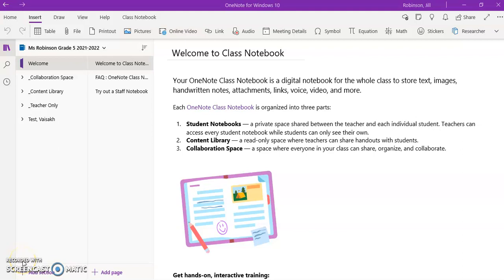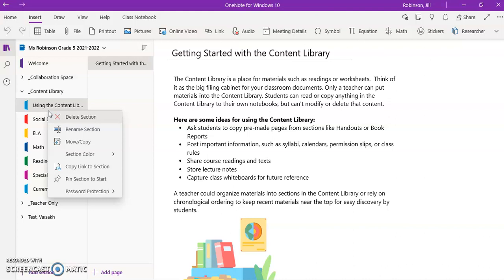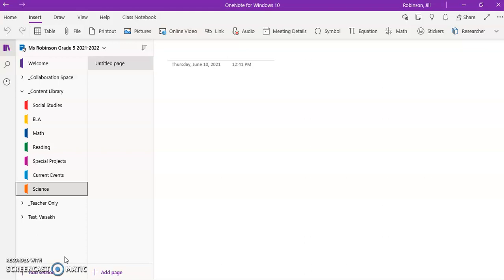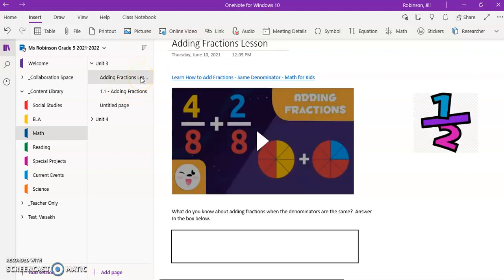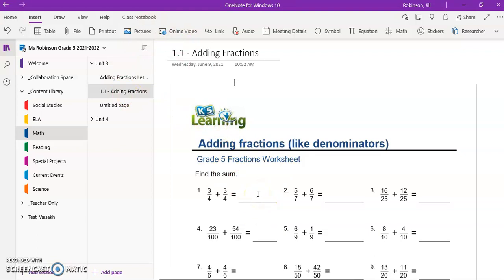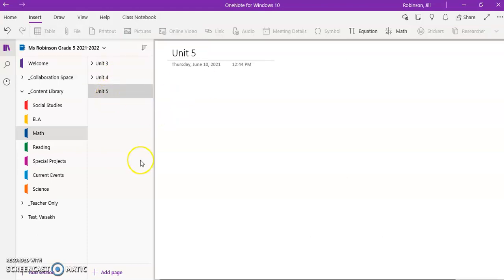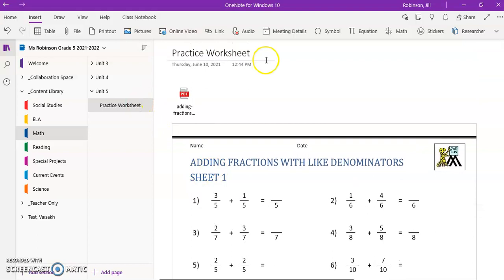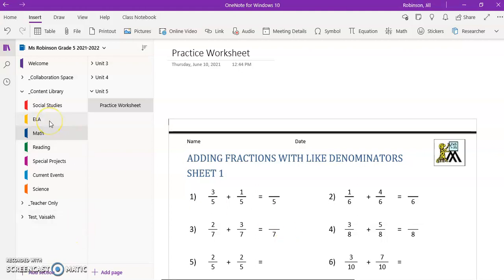OneNote Class Notebook - Building the Content Library (Win 10 App)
Learn how to build the Content Library of your Class Notebook using the OneNote for Windows 10 app.